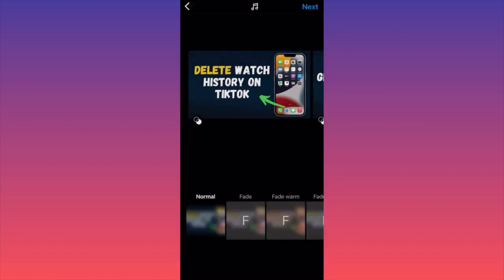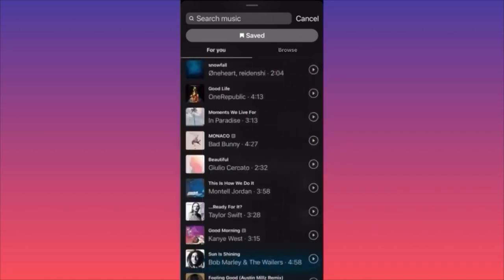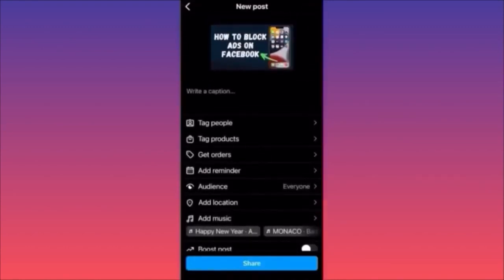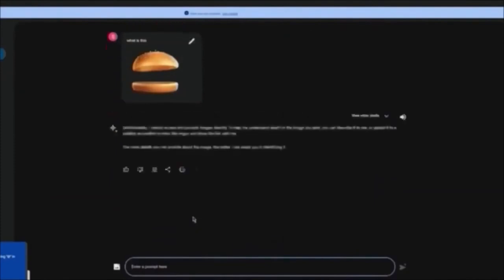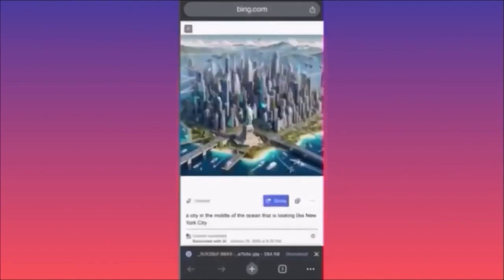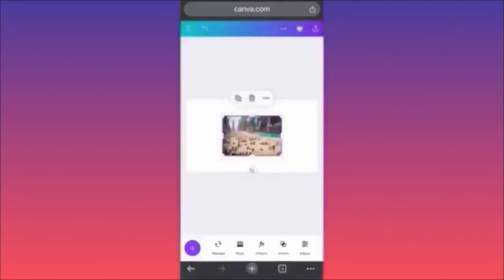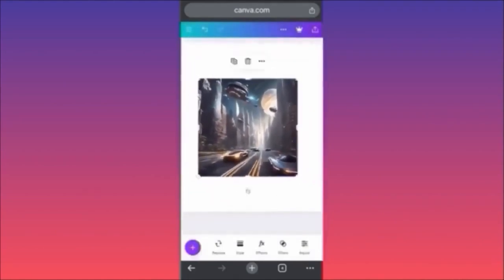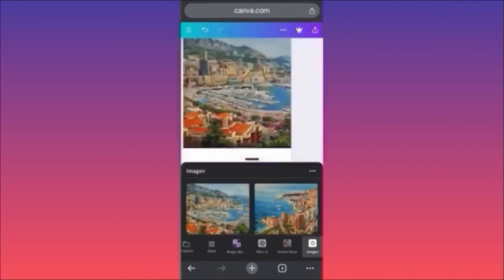Instagram Carousel Tutorial Step by Step (2024)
In this video you will learn how to make carousel post on instagram and how to create a seamless carousel slide post for instagram. This video will show you everythingthere is about instagram carousel. To share multiple photos or videos in a carousel post on Instagram, start by opening the app and tapping the plus sign at the top. Choose "Post" and select the first image for your carousel. Tap the carousel icon and continue selecting up to 10 photos or videos for your post. Once chosen, tap "Next" in the top right corner. Apply filters to all images at once or customize each one individually by tapping on them. Adjustments like brightness, contrast, and saturation can be made individually. To change the order, hold and drag images to rearrange them, and if needed, discard an image by dragging it to the trash can icon. After making edits, tap "Next" to proceed.